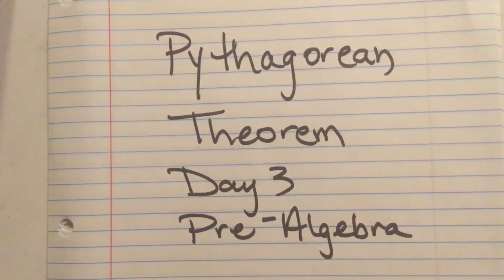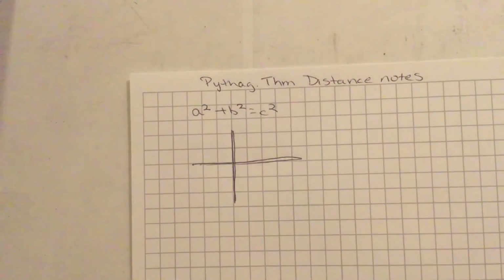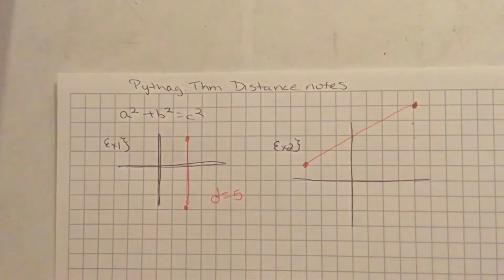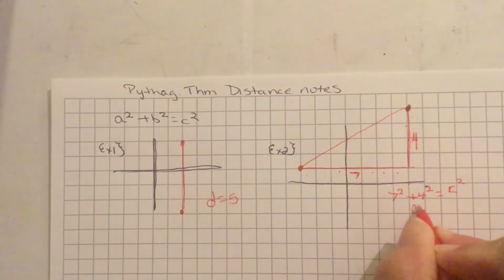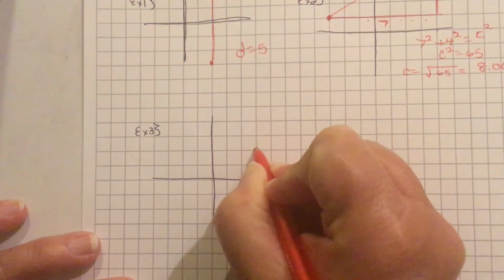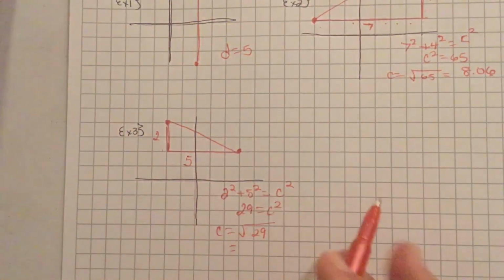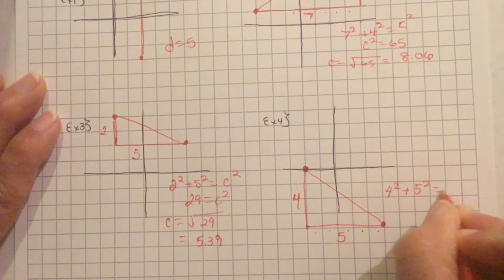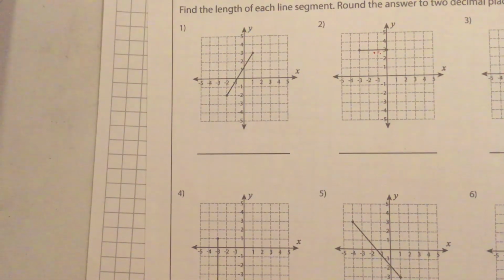Pythagorean Theorem - Day 3